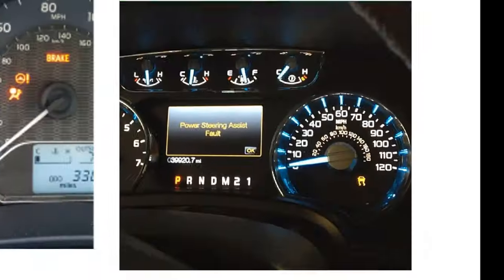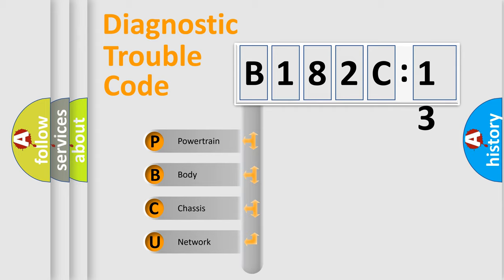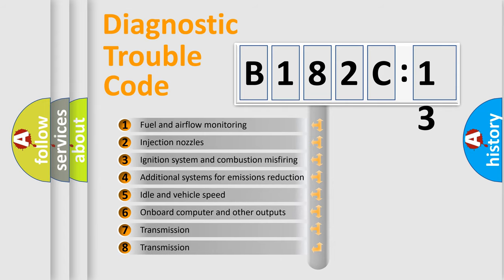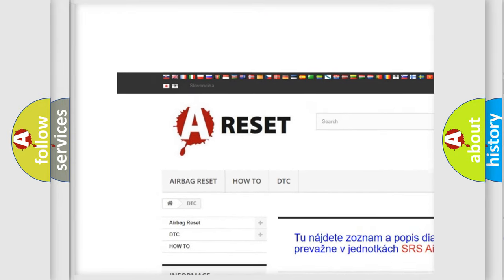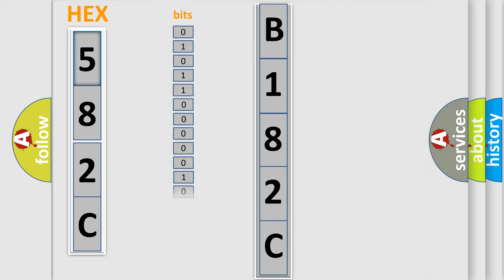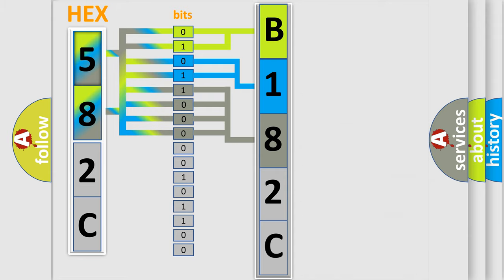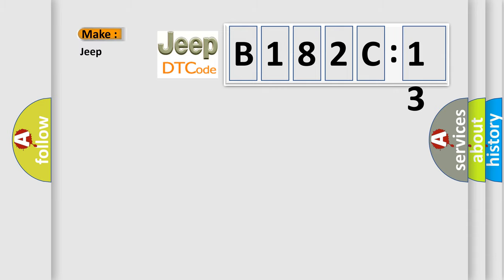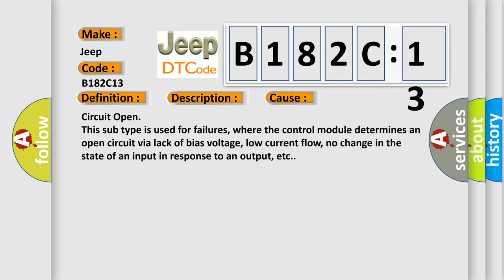DTC Jeep B182C-13 Short Explanation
Contents:
0:21 Basic DTC analysis according to OBD2 protocol standard.
1:48 Insight into programming
2:58 A diagnostically understandable description of the Diagnostic Trouble Code
3:05 Basic error definition

Make:
Jeep
Code:
B182C 13
Definition:
O2 sensor heater circuit malfunction (bank 2, sensor 1)
Description:
Front sensor heater RH bank -short or open circuit
Failure Type:
Circuit Open